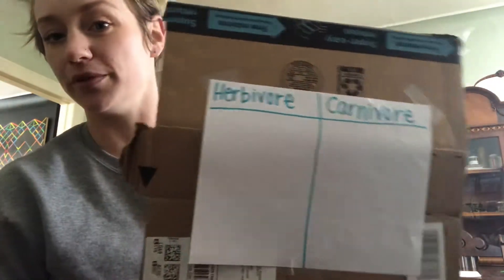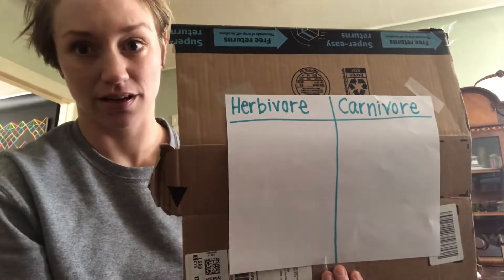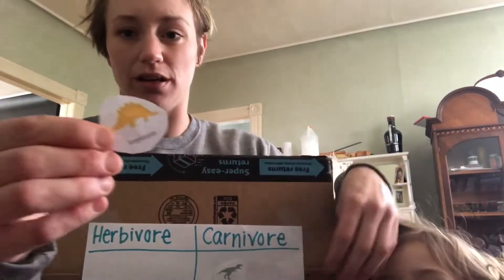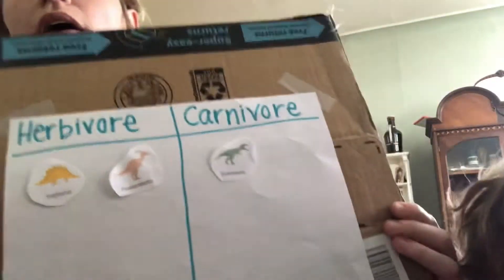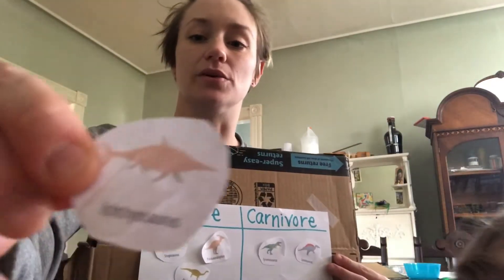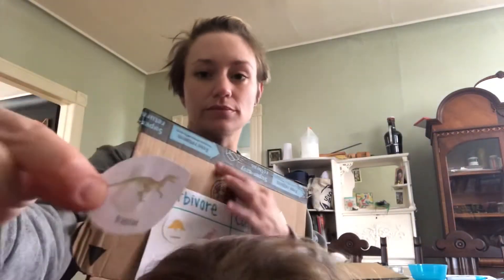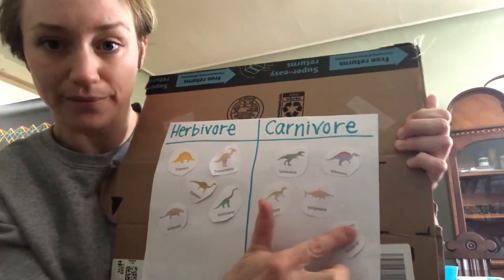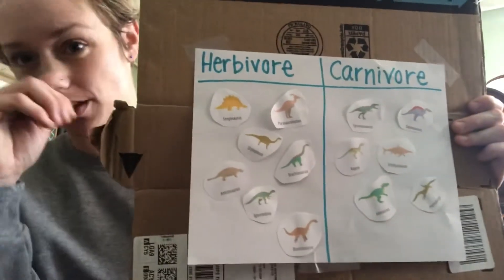Morning Meeting - Dino Sort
What dinosaurs are herbivores and what are carnivores? How do we know this? How much chaos can a toddler cause while their parent is working? Let’s find out!